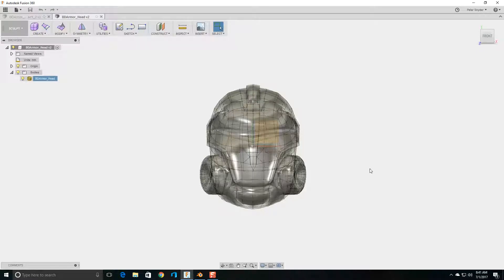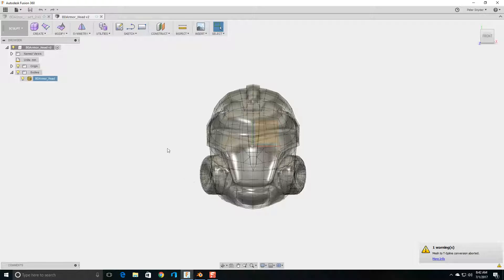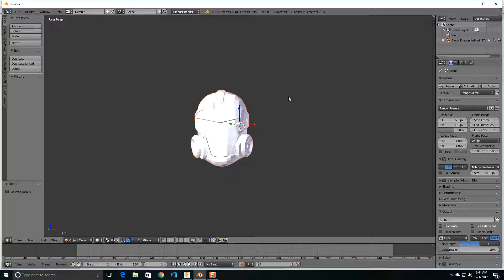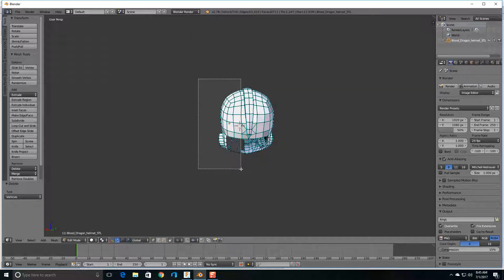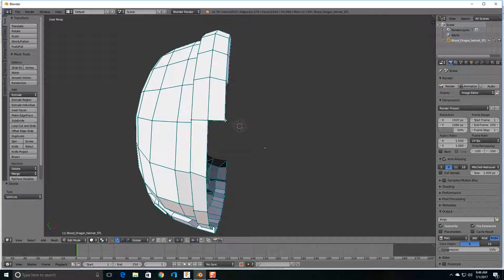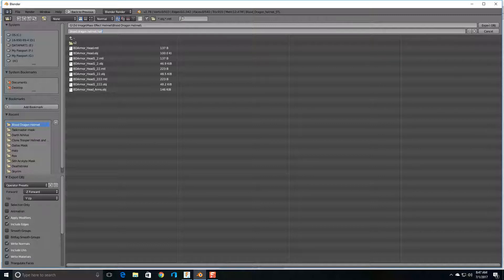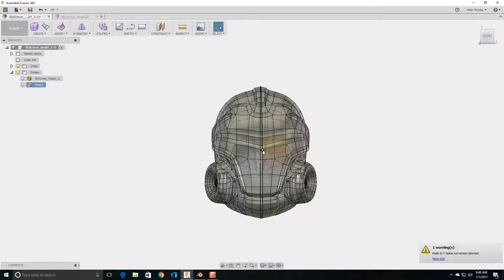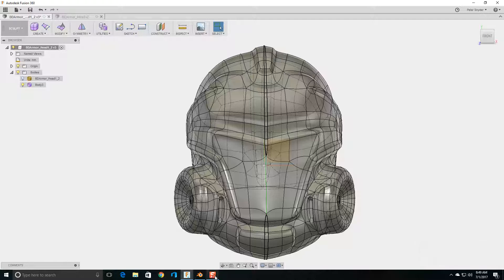How to reduce the number of triangles and quads for Fusion 360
This video will discuss how reduce the number of triangles and quads to be able to convert your mesh into a t-spline for fusion 360.